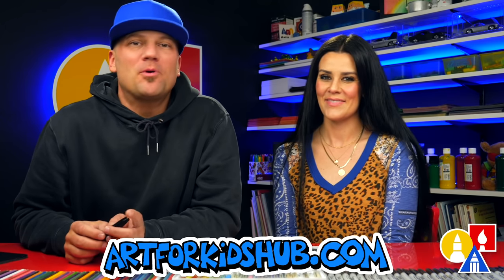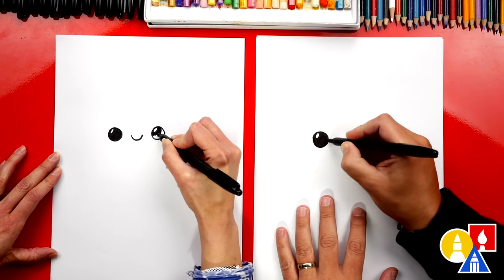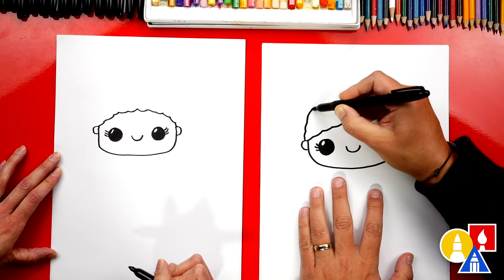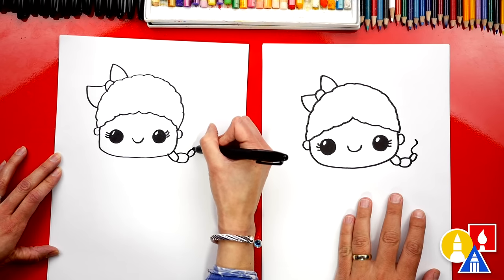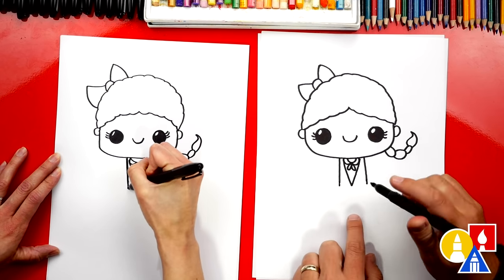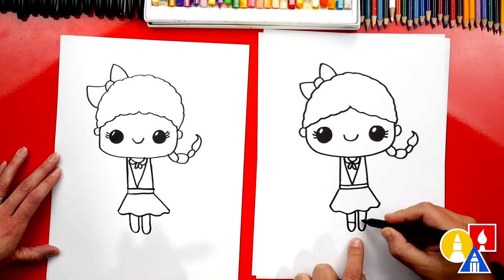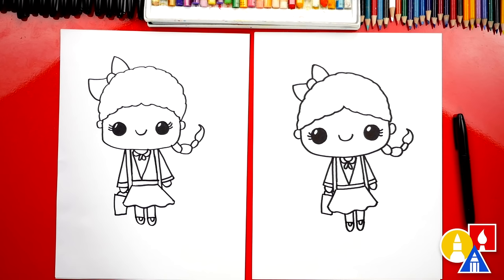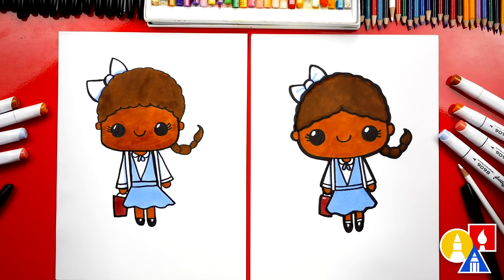How To Draw Ruby Bridges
Today, we're learning how to draw Ruby Bridges, an important person from our history.